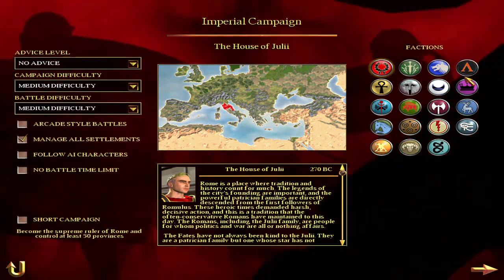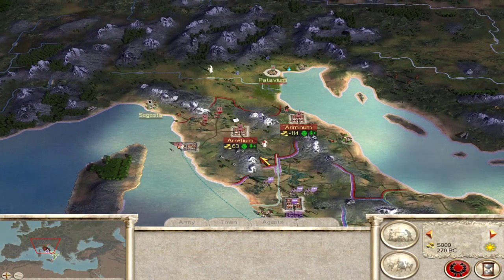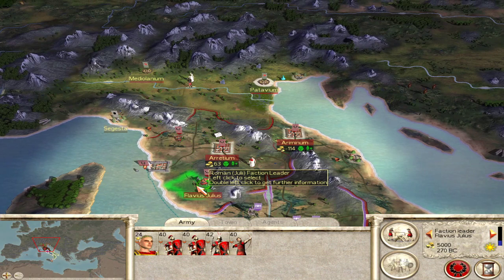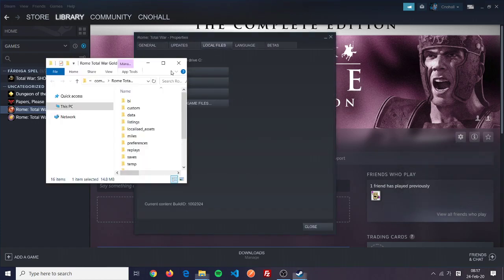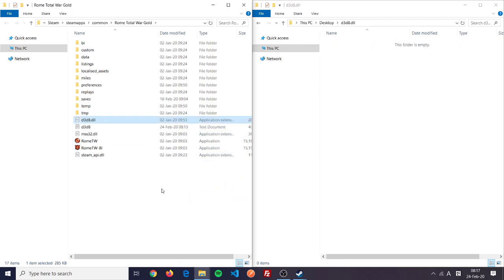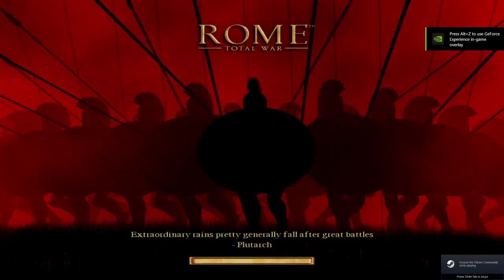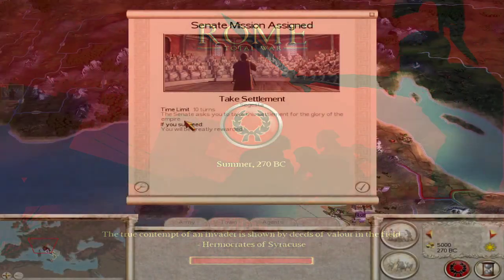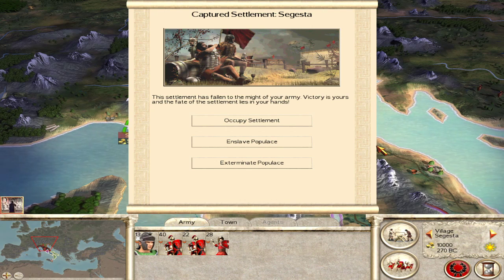Rome: Total War - How to fix your campaign map lag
Rome: Total War - How to fix your campaign map lag - Windows 10

This works on Windows 10. It can be on your Steam version of the game or any other version. It also works for Alexander and Barbarian Invasion.

Rome: Total War is a great game in a great series. Hope this helped you to be able to play it as smoothly as possible.

This works for most users.